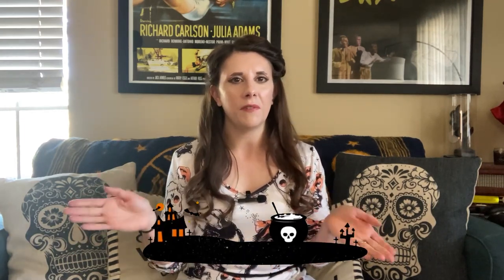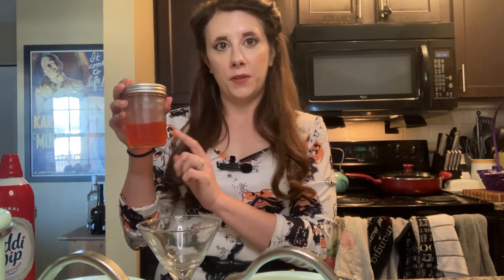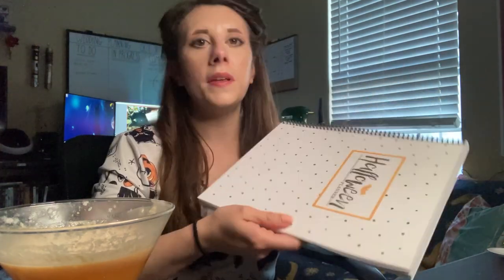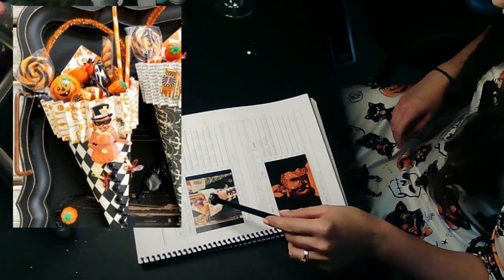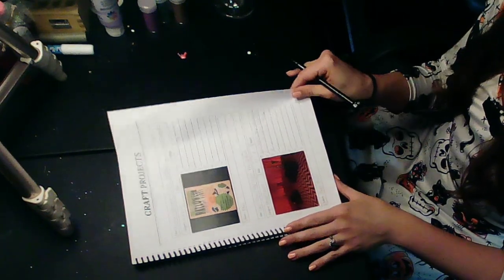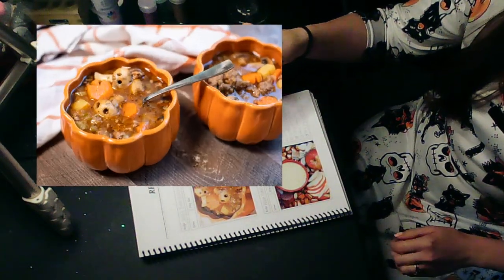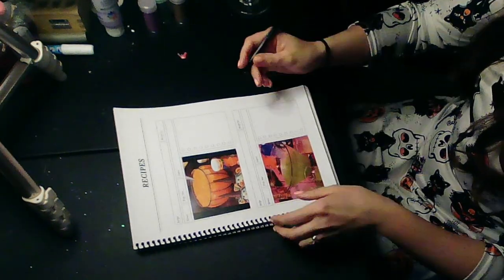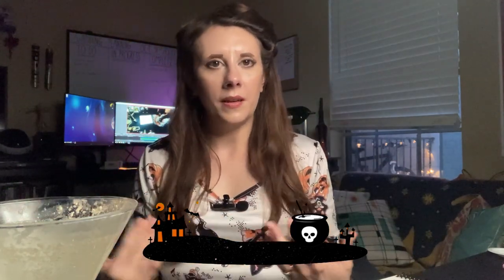Planning My Vintage Themed Halloween Party 2022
It's that time of year again! Come sit down with me as I plan my upcoming Vintage Themed Halloween Party! Plus I show you how to make a candy corn cocktail (or try haha)